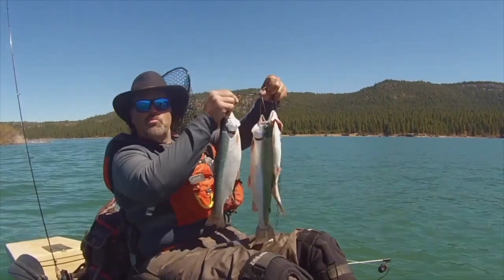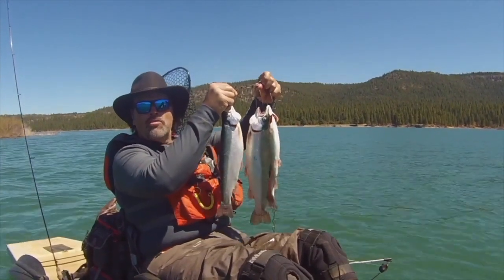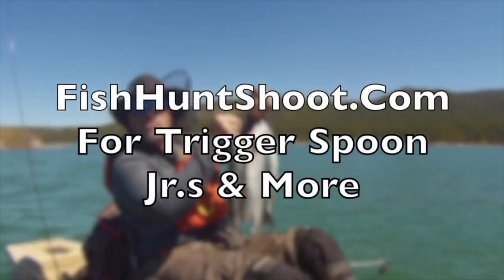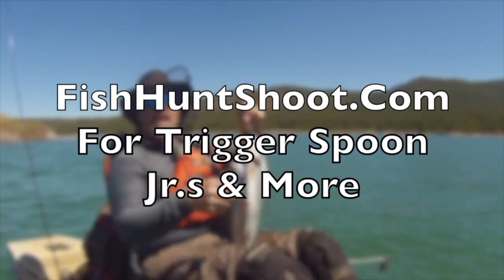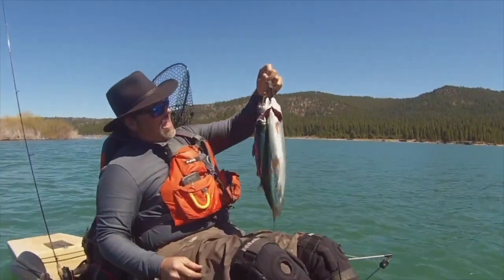Does Lure Color Matter For Trout?